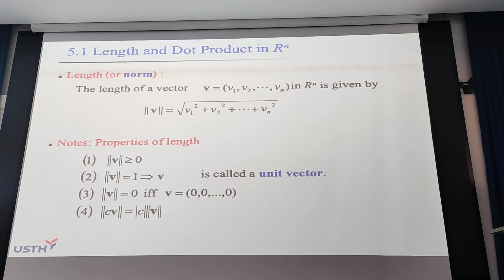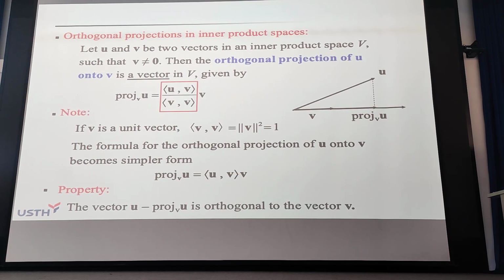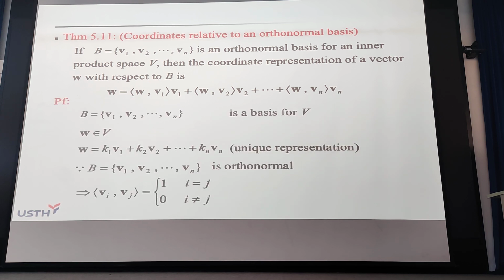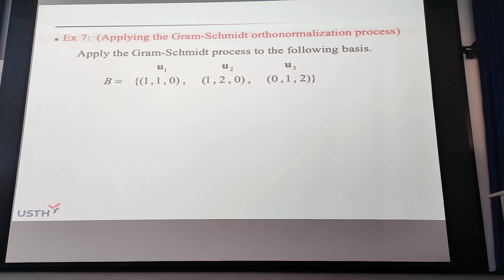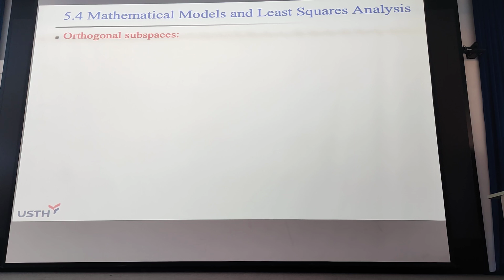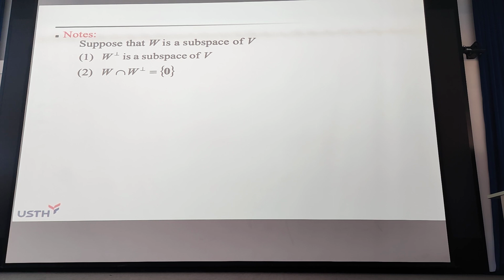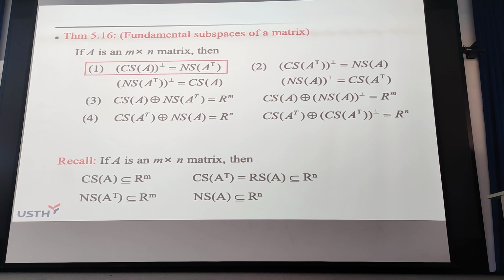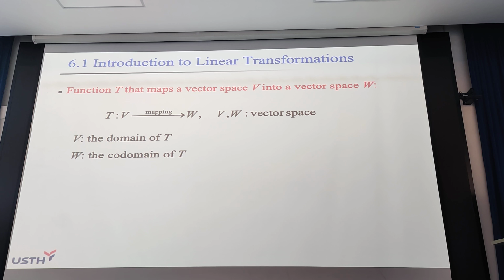Linear December 17, 2022